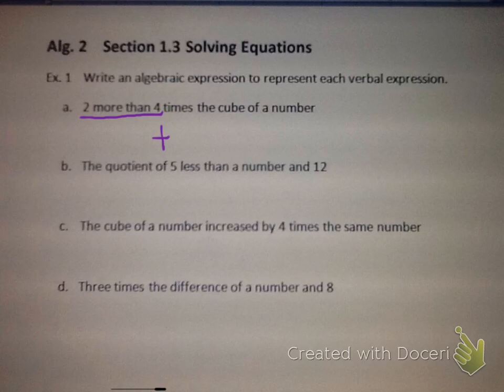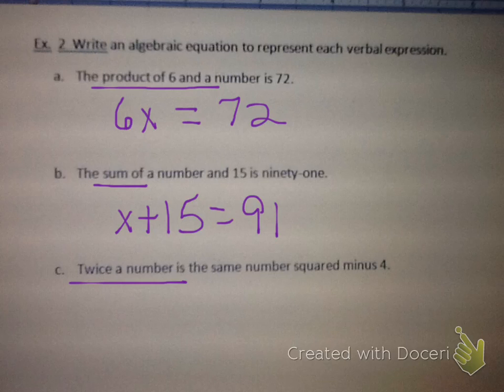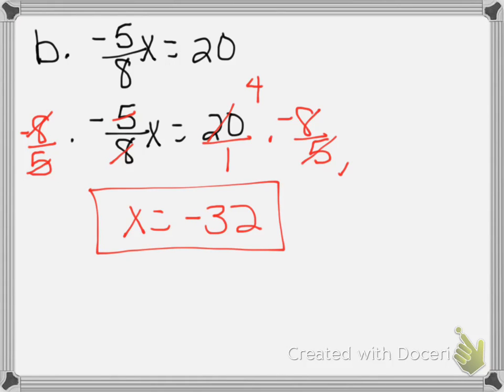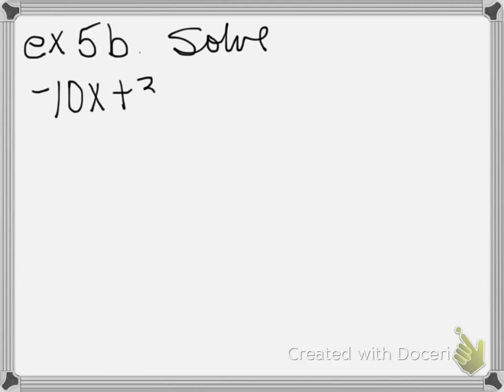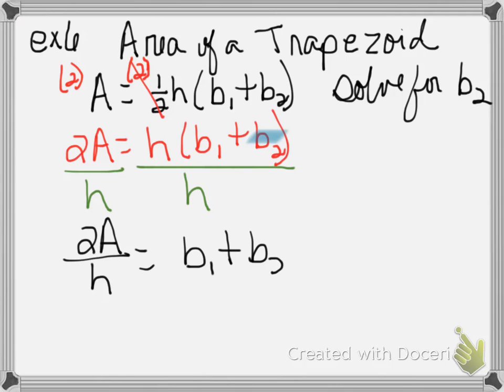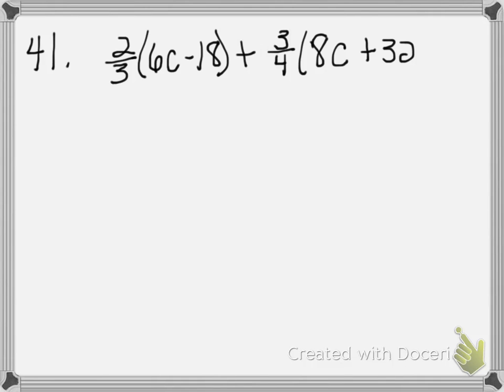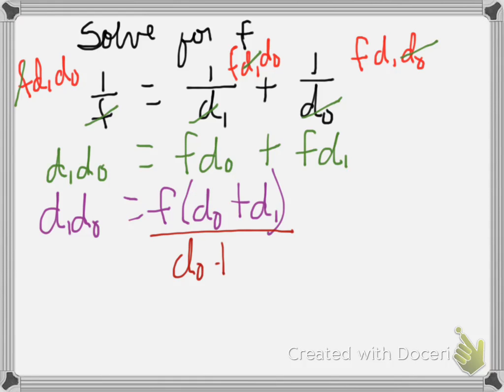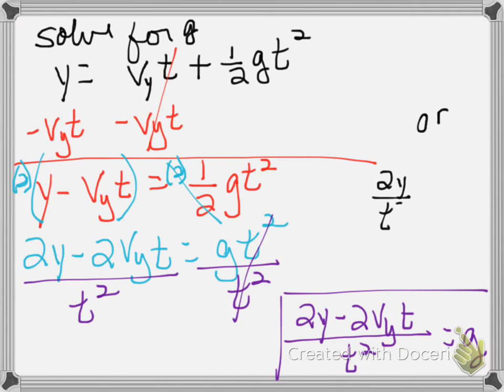Alg. 2 Sec. 1.3 Solving Equations